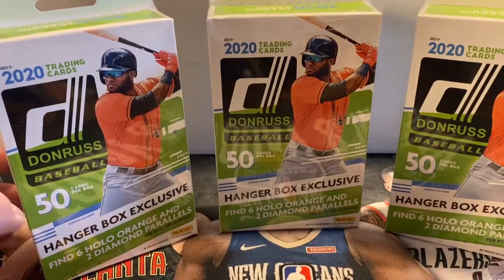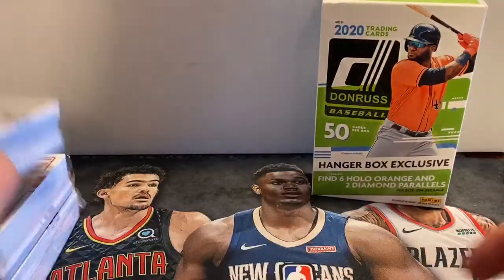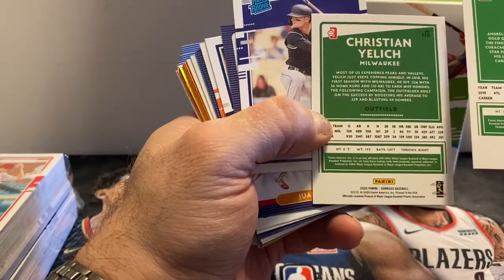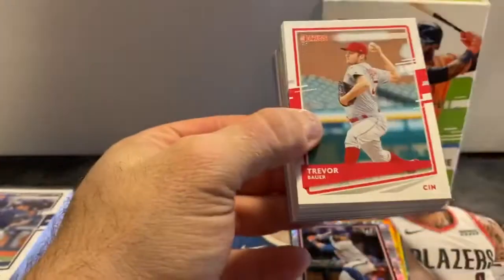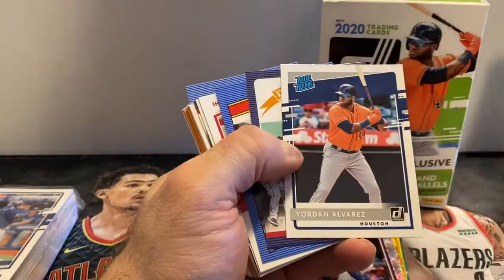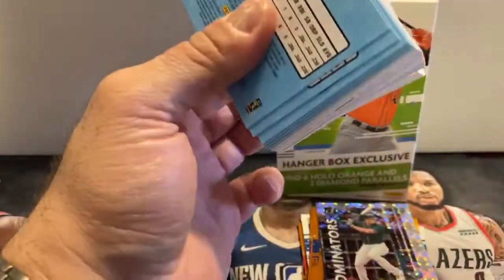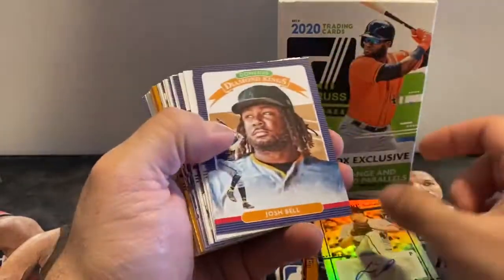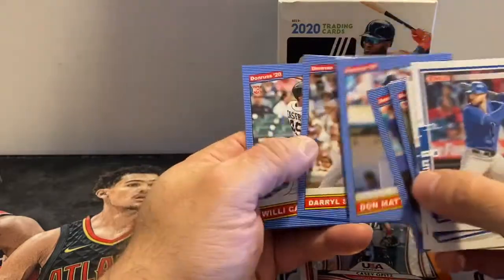Busting 3 2020 Donruss Baseball Hanger boxes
In this video I break 3 2020 Donruss Baseball hanger boxes. These boxes were purchased from Walmart for $10.98 each.

Here is a link to my eBay items for sale

If you see anything you want on my COMC page or eBay please message me and I will try to give you a better price.